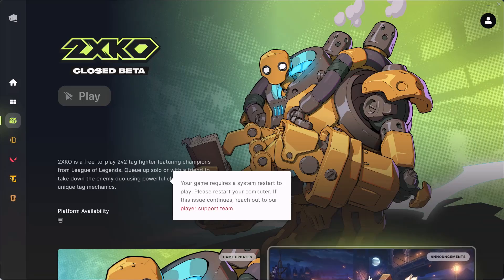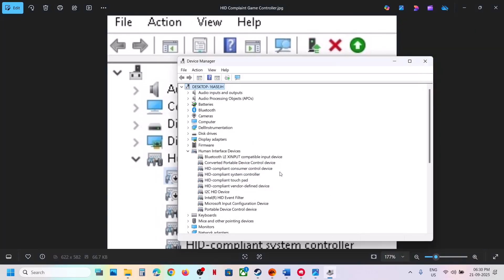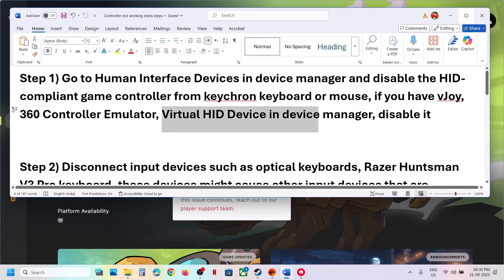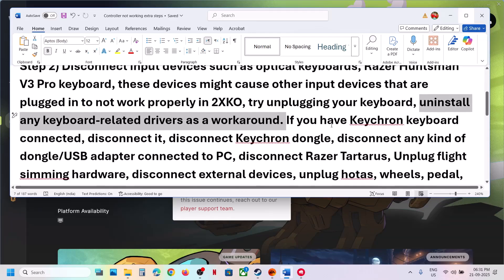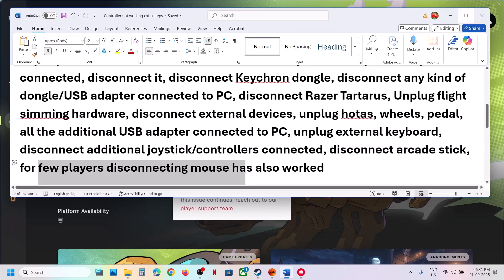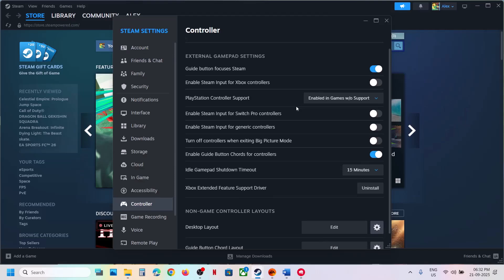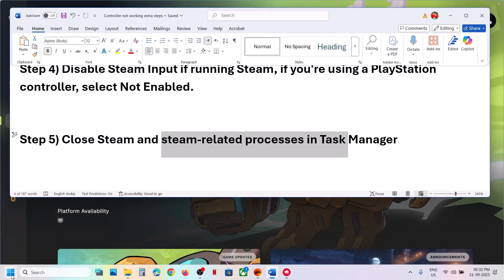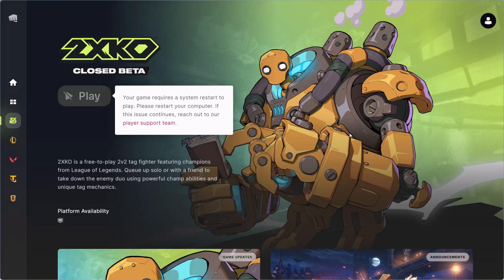2XKO: Fix Controller/Gamepad Not Working On PC, Fix Controller Issue With 2XKO On PC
Fix Xbox/PlayStation Controller Stopped Working In 2XKO On PC,Fix Xbox One/PS5 Controller Not Working in 2XKO game, Steps to Fix Controller/Gamepad problem with 2XKO game on PC,Fix Controller/Gamepad Not Working Properly with 2XKO on PC